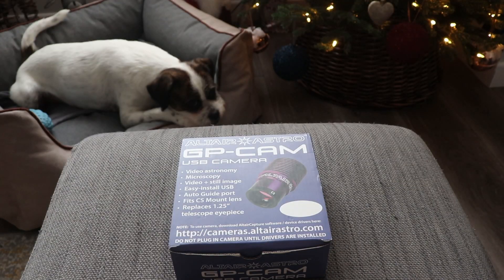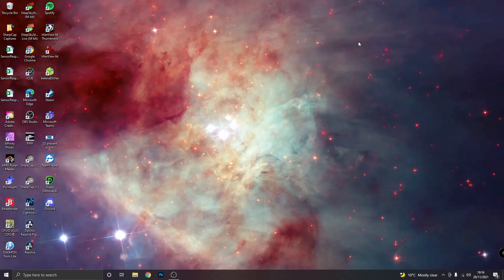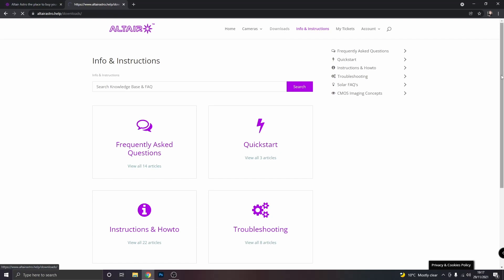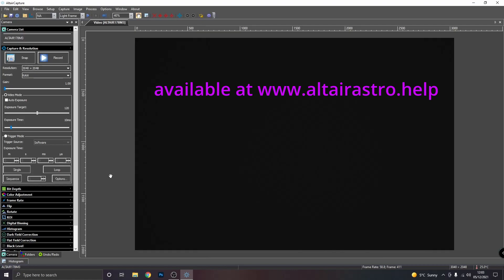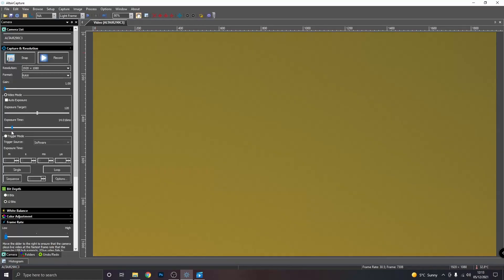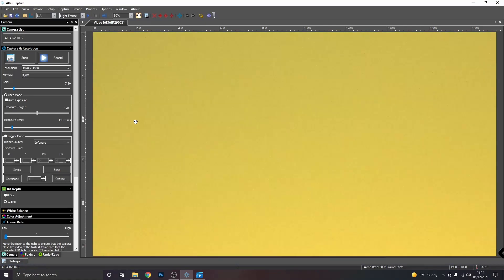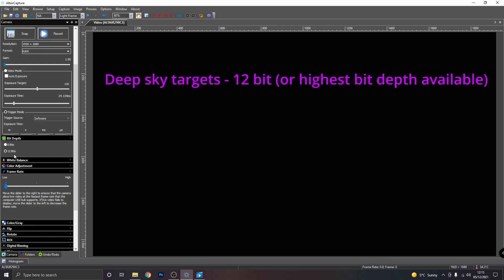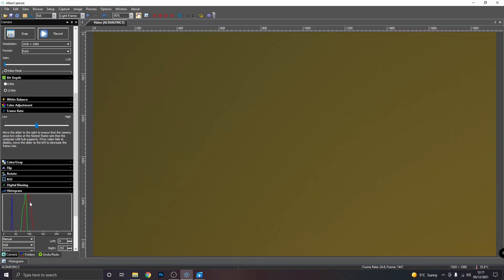New Altair Camera? Start here...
In this video I’ll be unboxing an Altair GPCAM astronomy camera.

I'll show you how to download the latest version of AltairCapture (which includes drivers) by creating a login

Then we’ll connect your new camera to a PC and start it up.

I’ll follow up with a brief overview of Altair cameras, and the basic controls in AltairCapture.